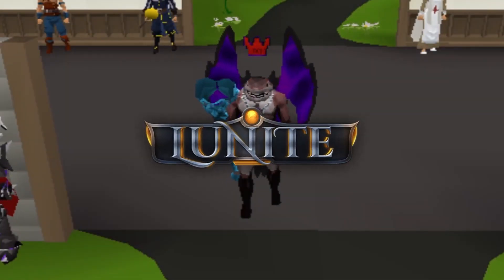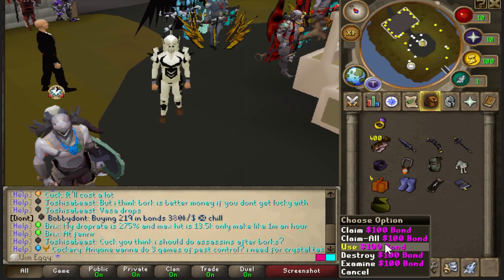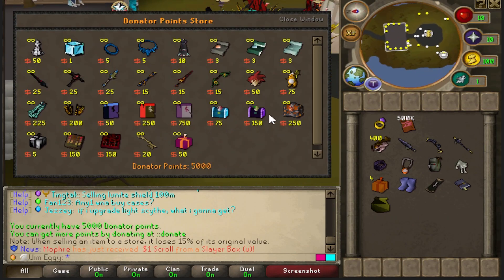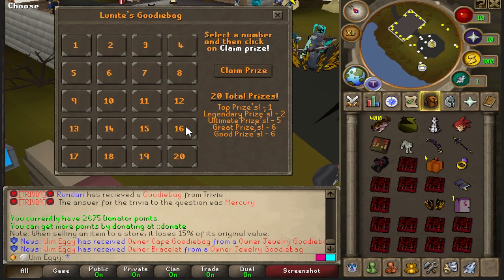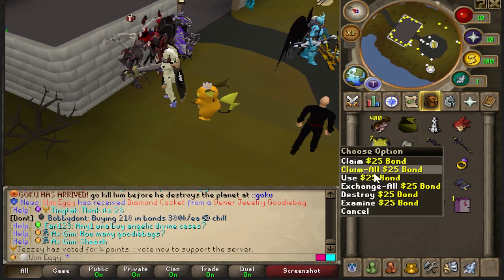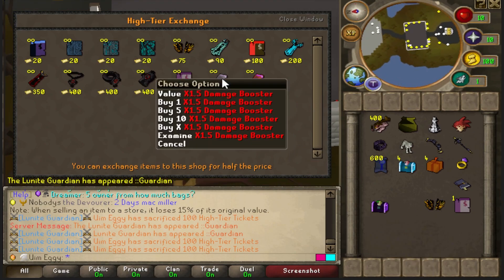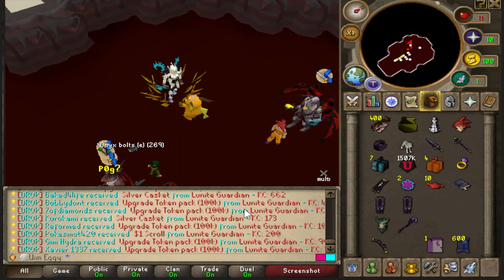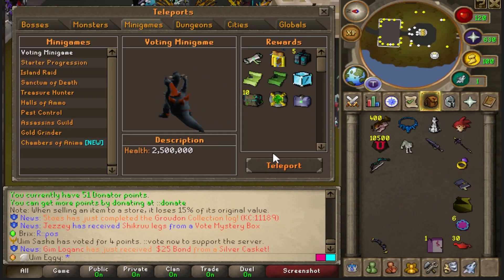I STARTED AN ULTIMATE IRONMAN ON THIS RSPS (WITH A TWIST?!) : Zenyte UIM Ep 1 | GIVEAWAY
Make sure to type ::refer Eggy for a bonus starter pack!

First non edited commented IGN : $5 Bond
1 Winners : Gold Card Pack

Giveaway - 0:00
RSPS Video - 0:43